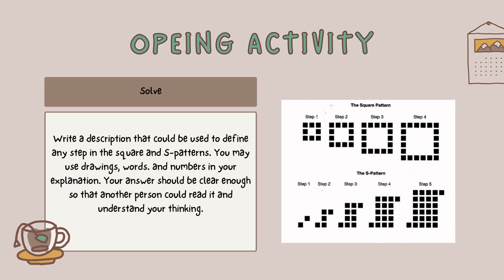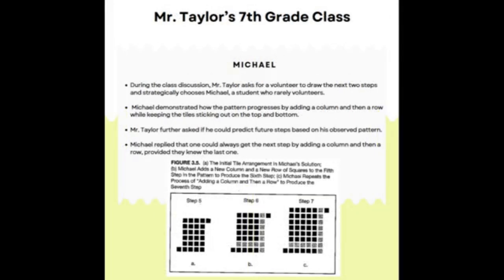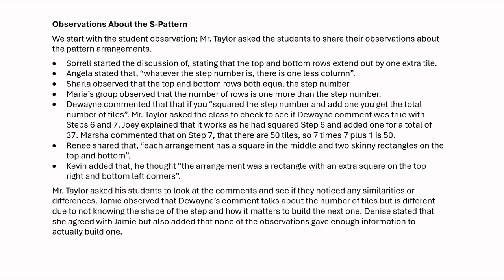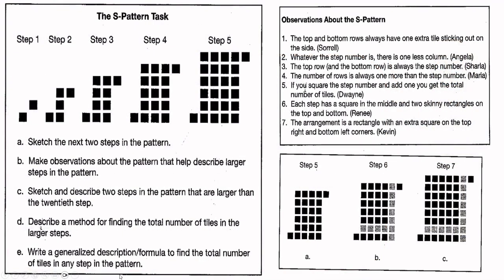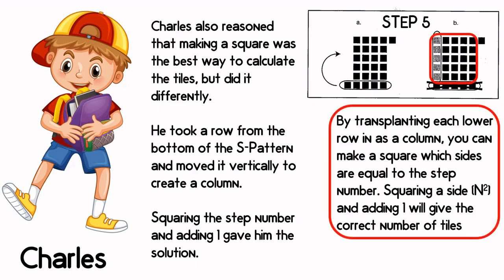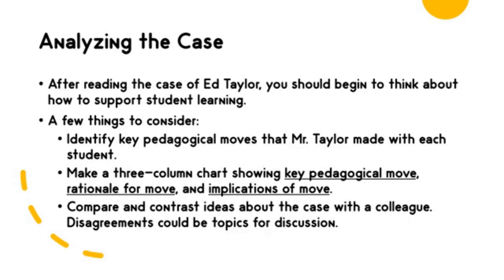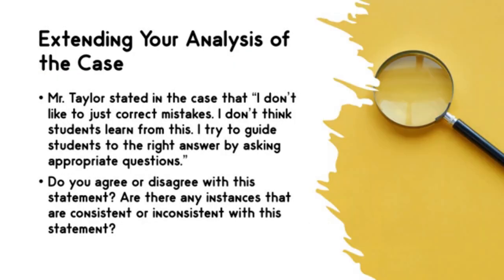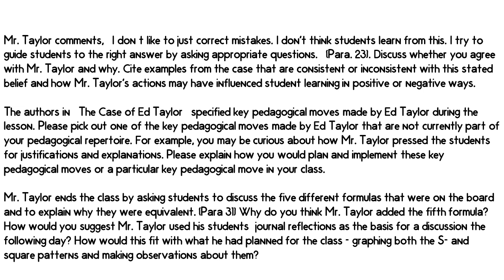Group 4 Project Non-Linear Growth Patterns